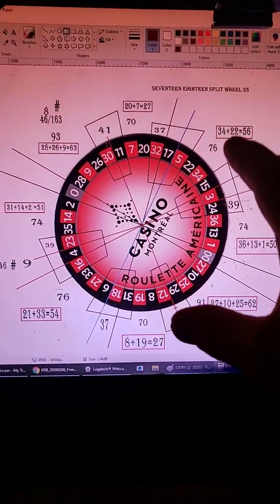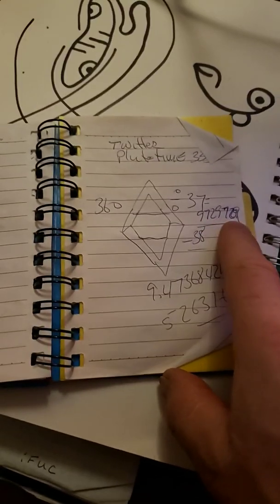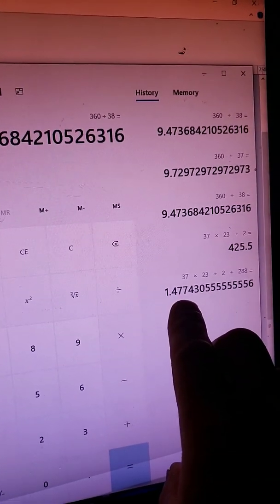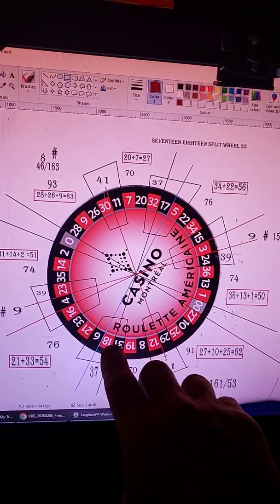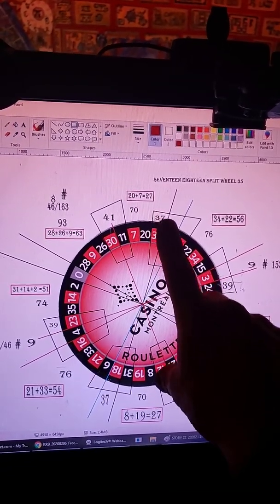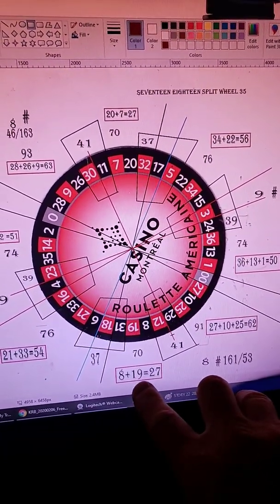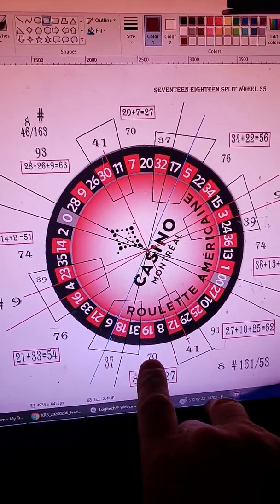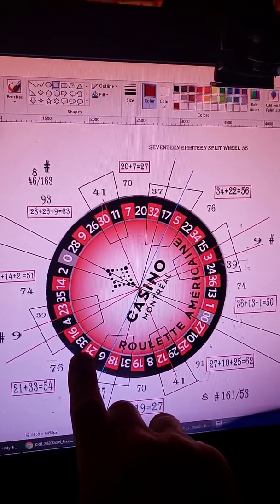UNIVERSE WHEEL GEMETRICAL ROULETTE DOUBLE ZERO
DOUBLE ZERO DOUBLE DIGIT.
Breaking Down the Roulette Board. Seeking Out the trueness of the Natural Roll. Should we follow the Moon andd the numbers that arise on every board in a casiono at a certain hour and day. Algorythem begins with knowing the NUMBER POSITION. ALignment with STAR SYTEM ALPHABET MATH. Result is. Always a Winner. But never Use rreal money and Place the Ball in the position of your Choice. Now CHoose the Right Question and the Illogical WOrld We Know as Reality will Now show its true Colors.. THE ALGORYTHMIC MEDIA Operatives of Commerce